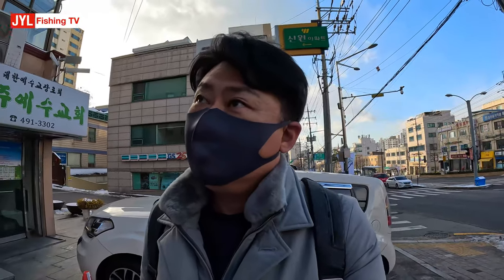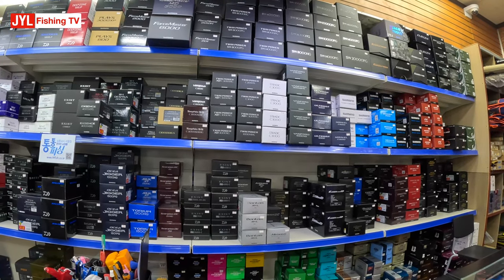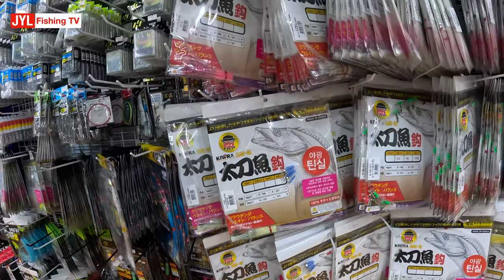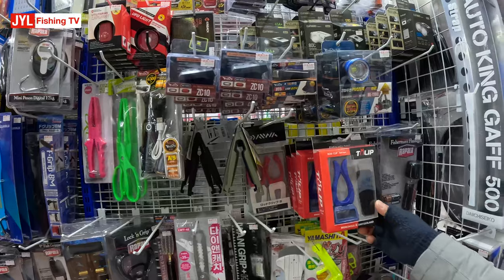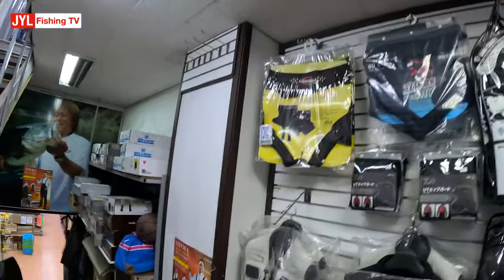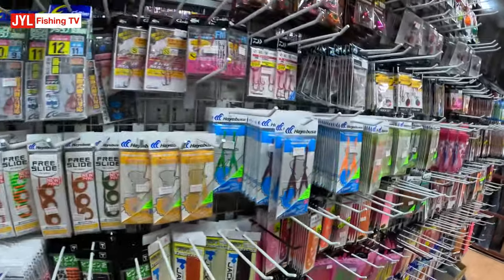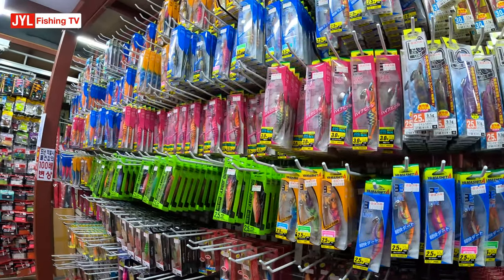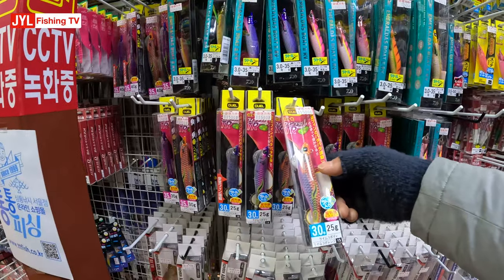I go SHOPPING for more fishing tackle in Korea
During my stay in Korea, I dropped by another tackle shop in Seoul.
I ended up buying whole bunch of tackle and what may become one of my favourite reel!

Thank you for your support. My name is John Lee. Sydney Australia based angler and ambassador of Whittley Boats.

Exclusive content such as behind the scenes, fishing spot maps and chance to head out for a fishing session and be on one of the episodes.

Whittley Boats
Regarded as Australia’s number one manufacturer of trailerable fibreglass boats. Whittley offer a unique buying experience with it's own sales and service dealerships across the country.

Flick n Fish
For bait and all your fishing supplies we shop at Flick n Fish  4/270 Pennant Hills Rd, Thornleigh NSW 2120

Super Start Batteries
Batteries of superior quality & performance at an affordable price.
Contact Luke 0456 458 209

Daiwa reels
Shimano reels
Penn reels
Abu Garcia reels
Lowrance Elite FS Sounder/GPS
DJI Osmo Action
DJI Action 2
DJI Osmo Pocket 2
DJI Air 2
Insta 360 Go2, One X2, OneR
GoPro Hero 10
Gopro Hero 9
Sony A6400
Sony ZV-1
Sony RX0II